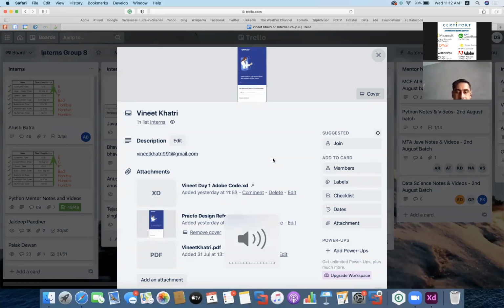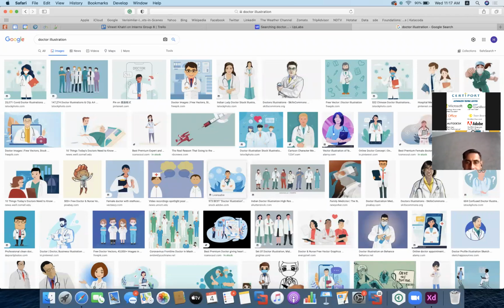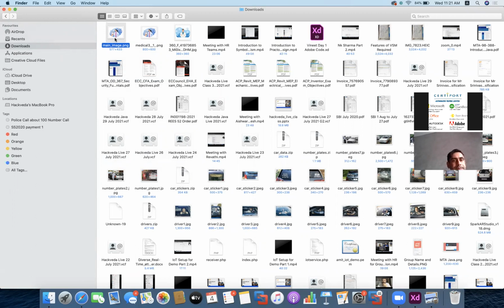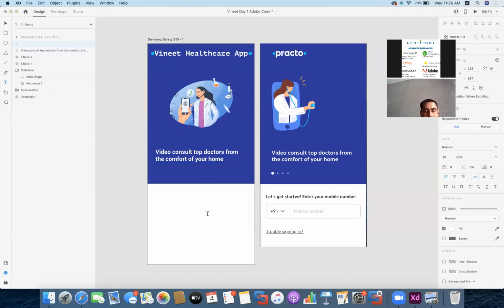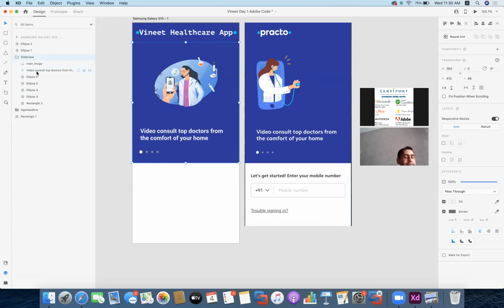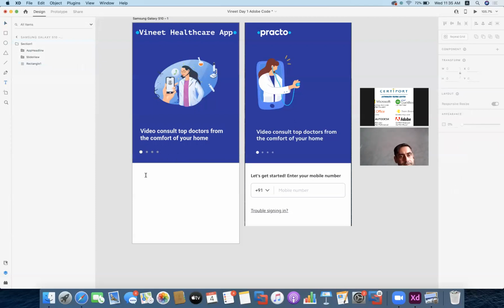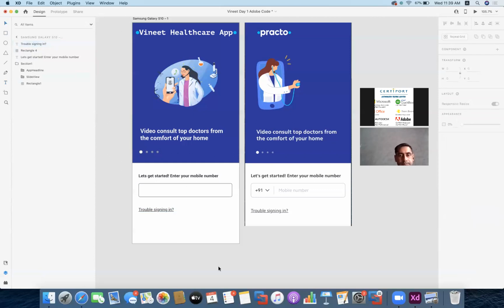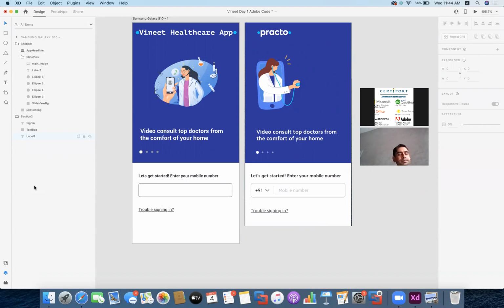Design Login Page for Practo Part 1